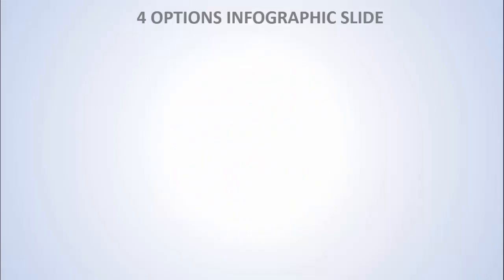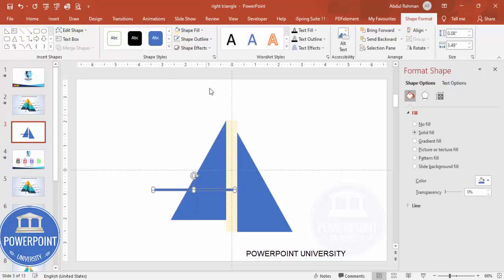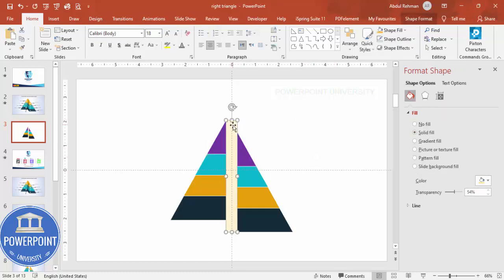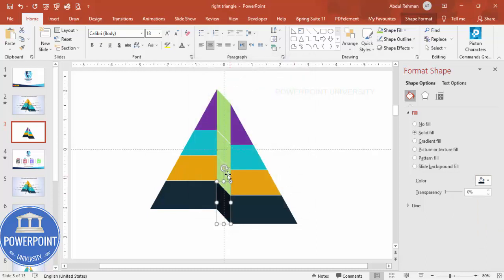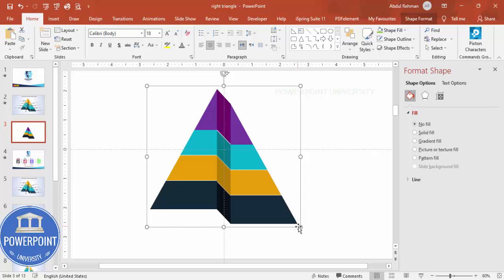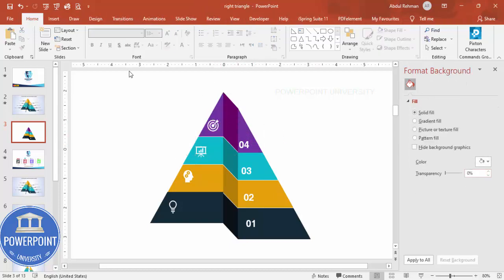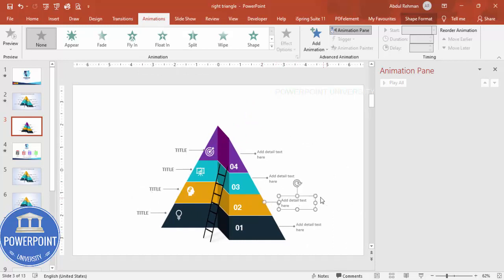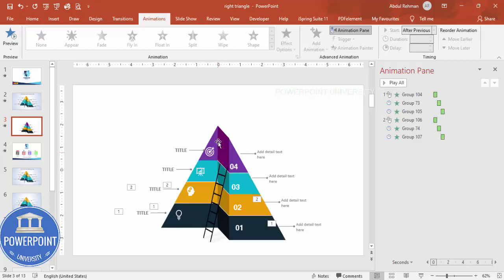Create 4 steps with Pyramid shape Infographic Slide in PowerPoint Tutorial 941